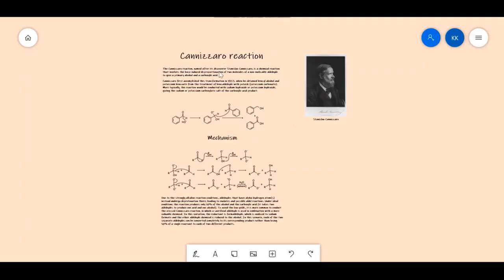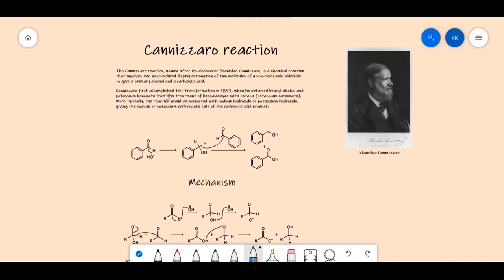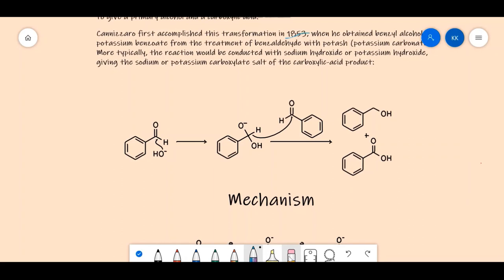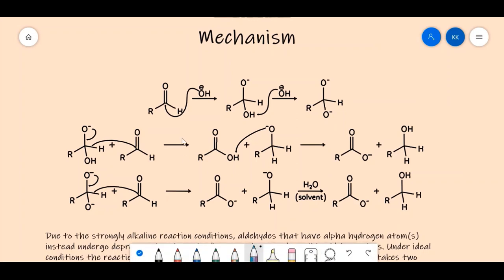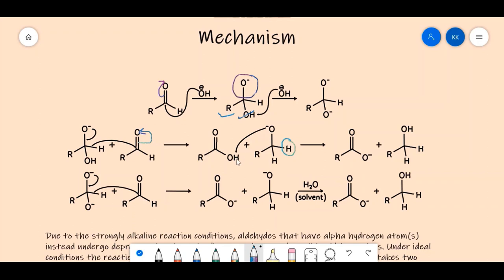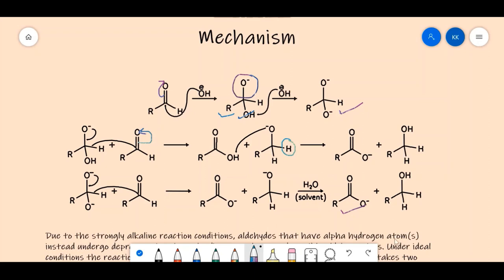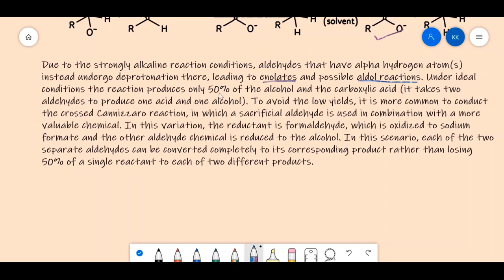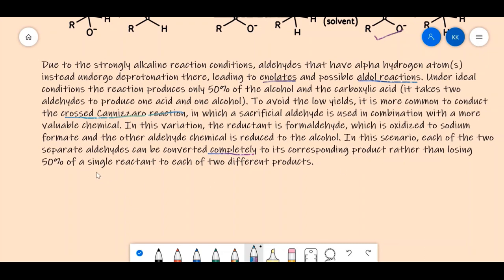Cannizzaro Reaction in English | Reaction Mechanism Series Episode-1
In This Video I will discuss Cannizzaro Reaction in English.